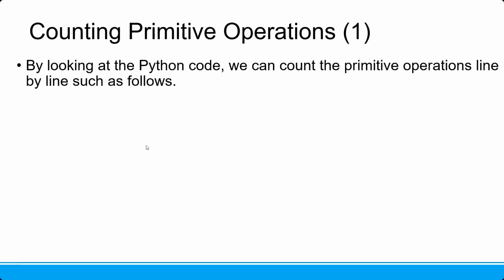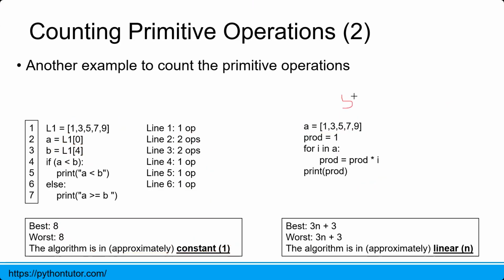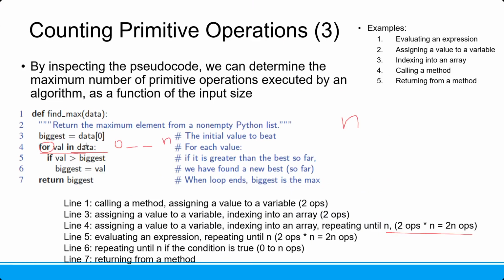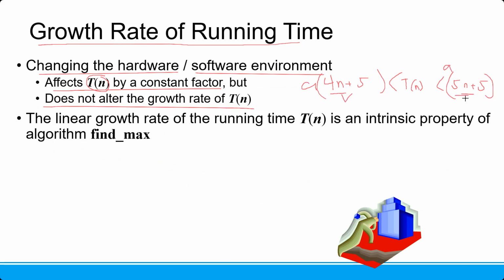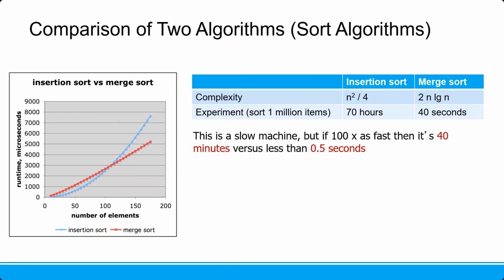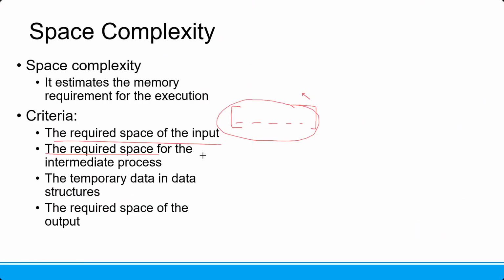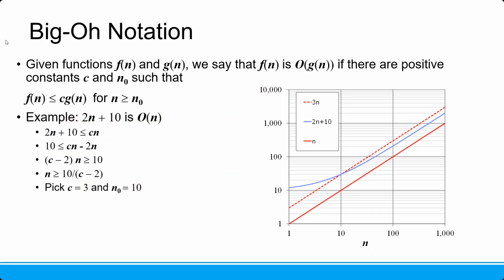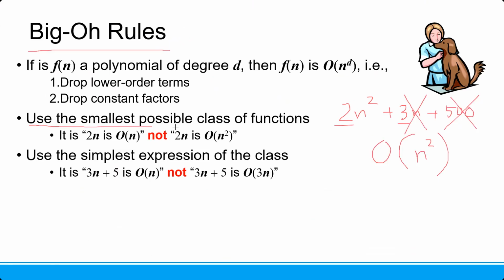20250326 - Data Structure & Algo - Algo Analysis (2)